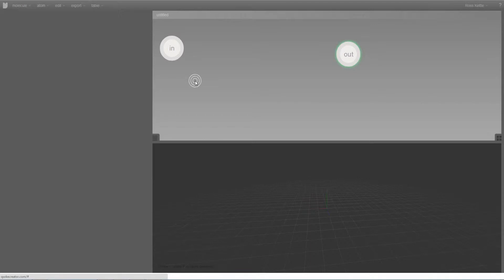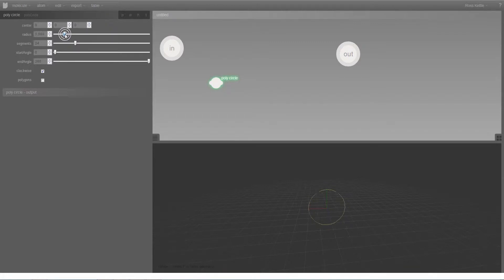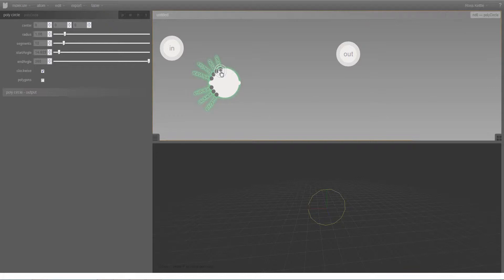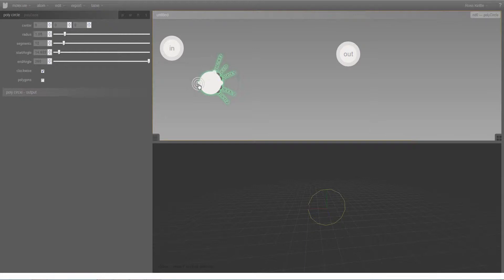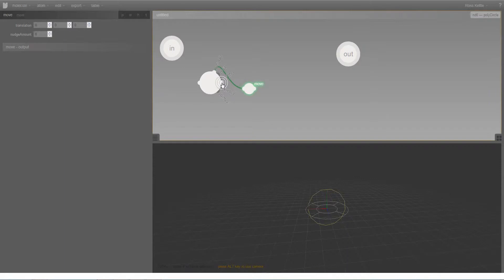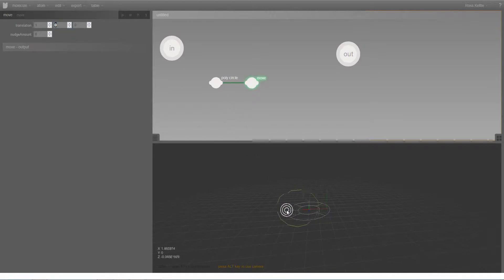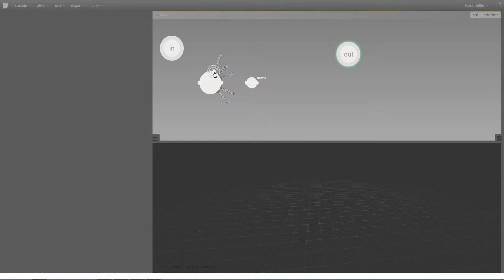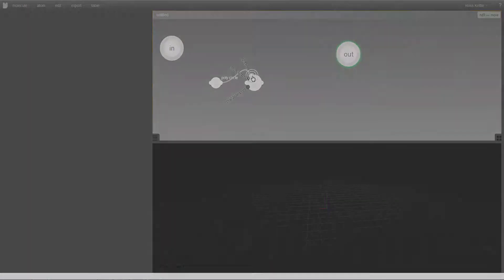Atom inputs and outputs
A short introductory tutorial on atom inputs and outputs in Spoke Creator